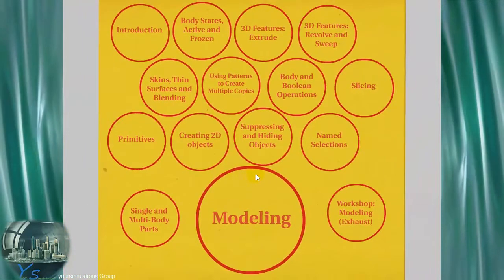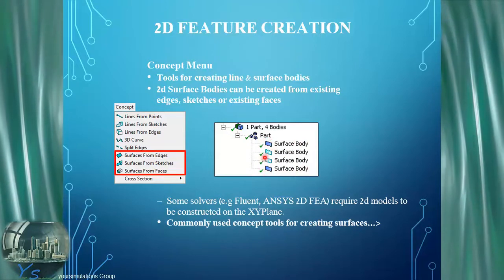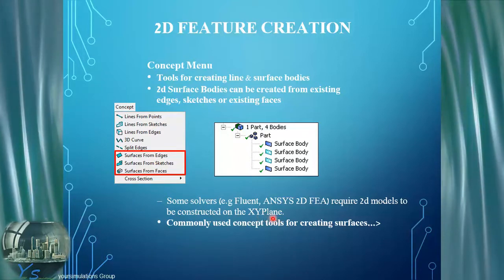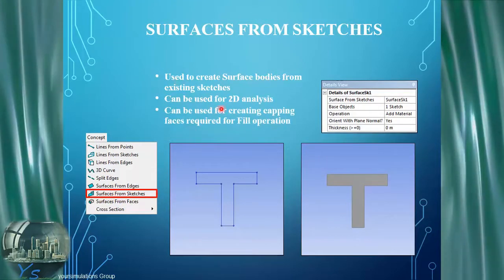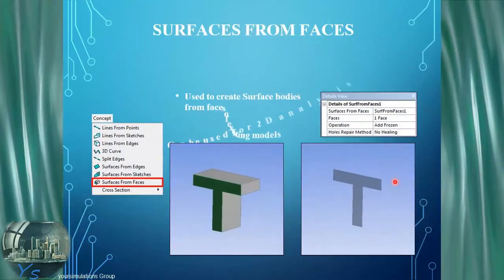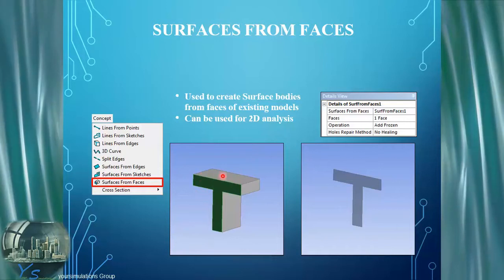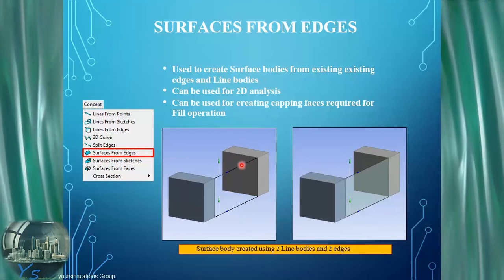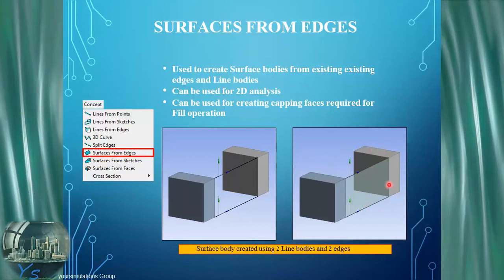032 Creating 2D objects